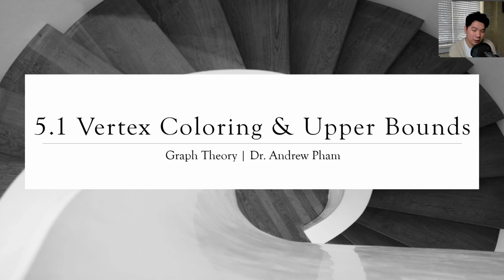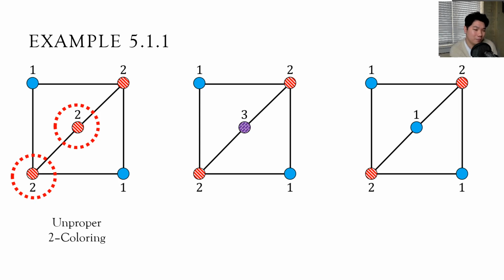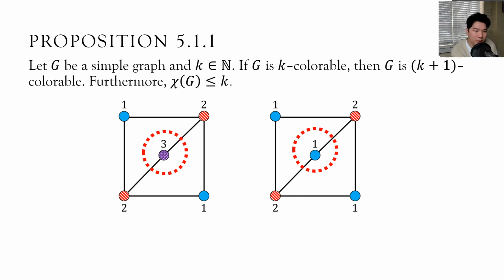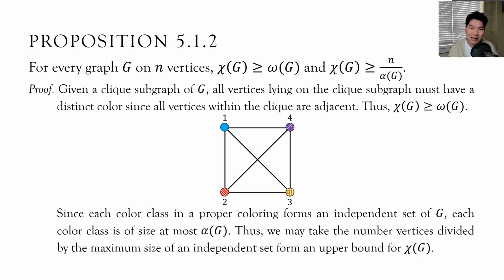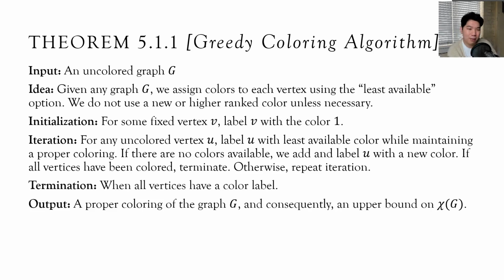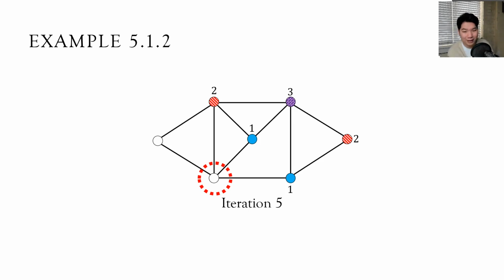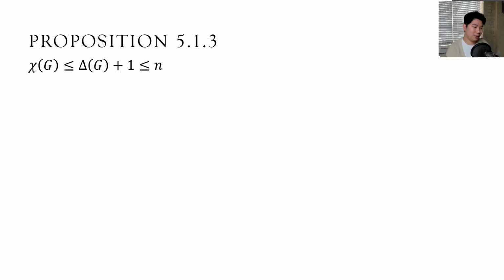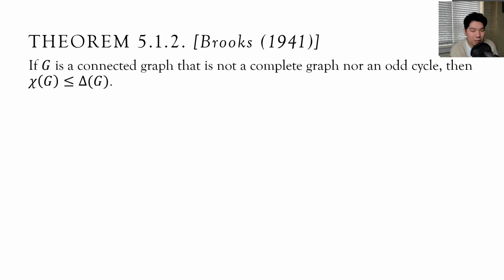Vertex Colorings [Graph Theory Series 10/12]